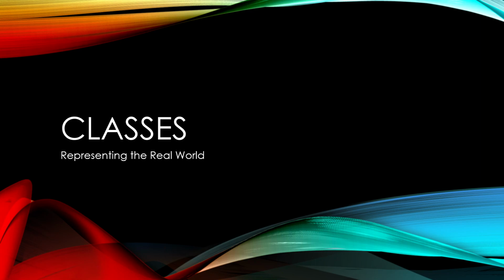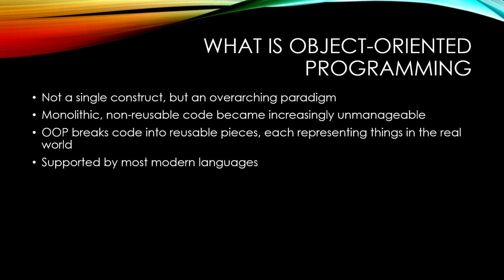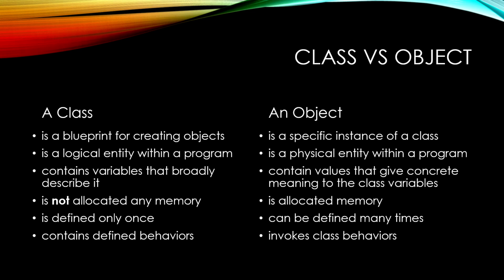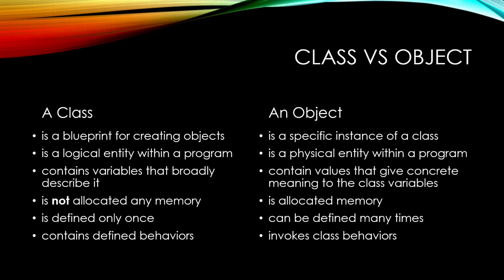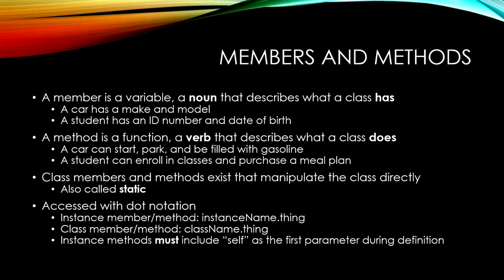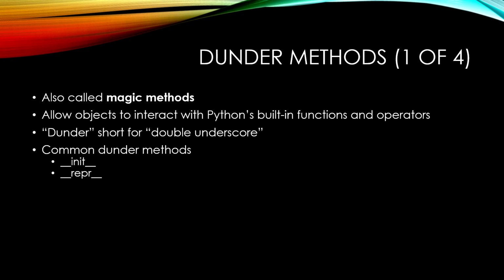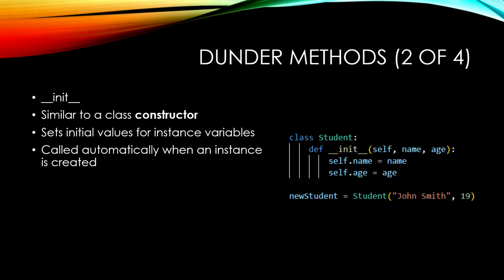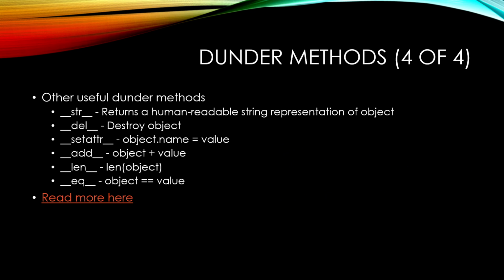CS230: Classes Overview